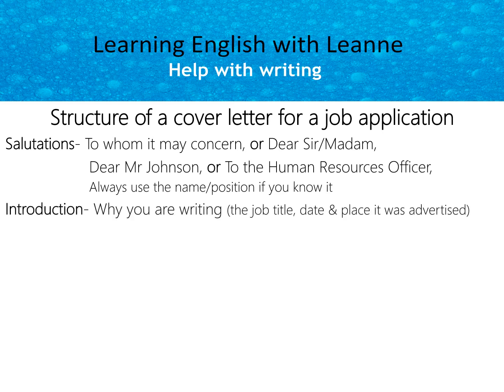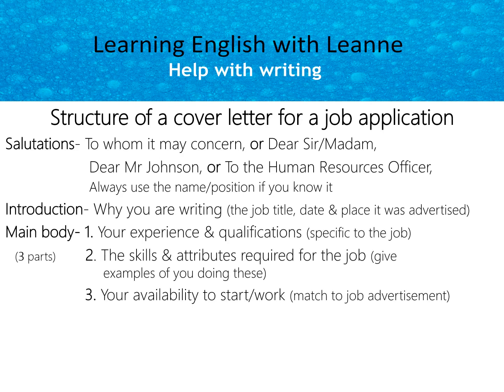Write a cover letter for a job in English 3+: Receptionist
Write a formal letter / email to apply for a job in English. Identify keywords from a job advertisement to write a good cover letter. See the structure to use and an example of a job application letter. This is an Upper-Intermediate / Certificate 3 writing task.

Chapters
0:00 Introduction
0:11 Job Ad & Keywords
0:48 Structure of a cover letter
2:10 Example cover letter
6:32 Tips for writing cover letters